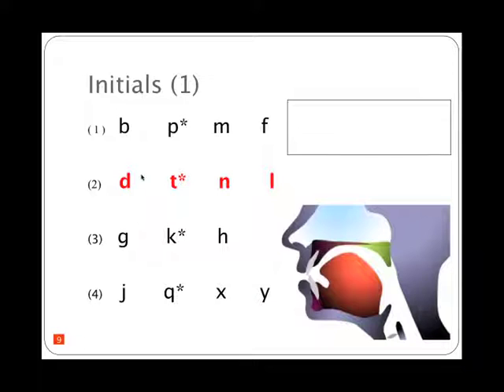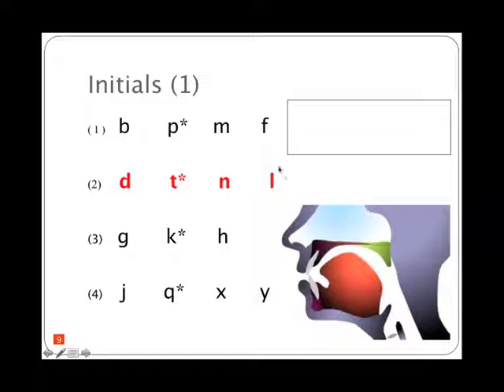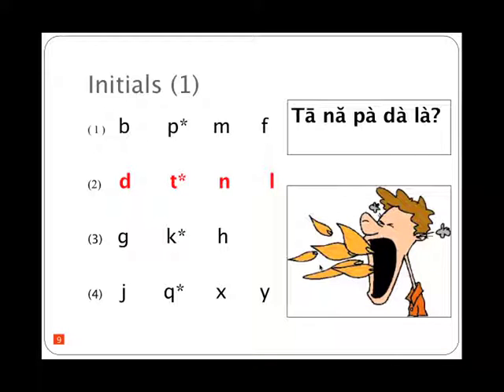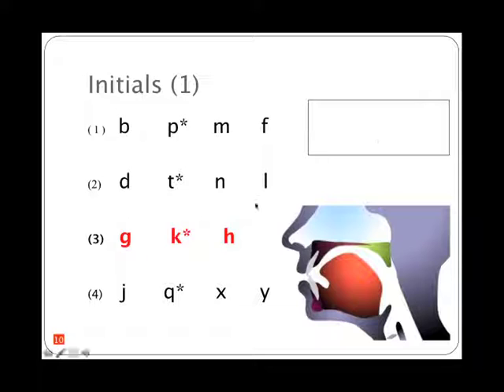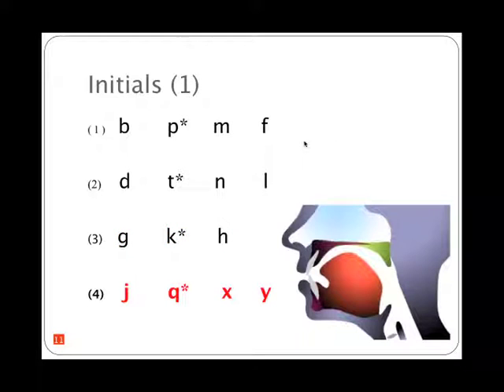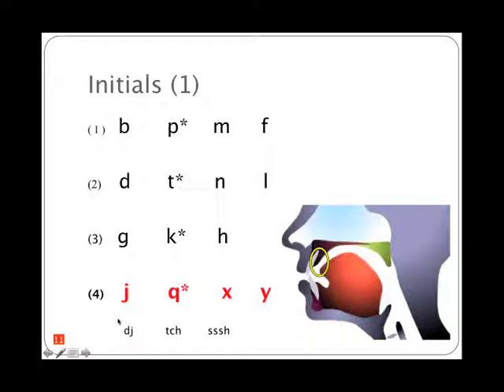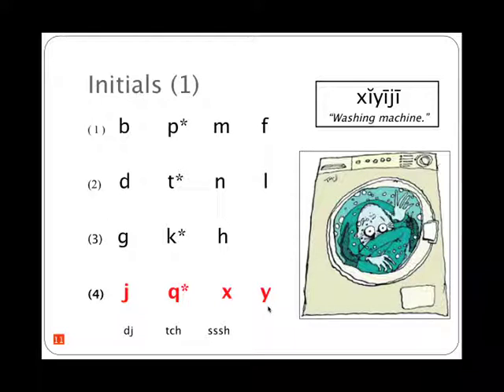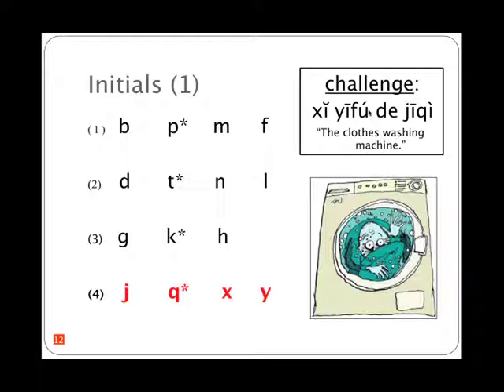Old Chinese Online 101 lesson intro 2 3